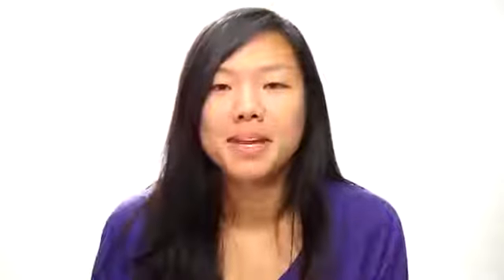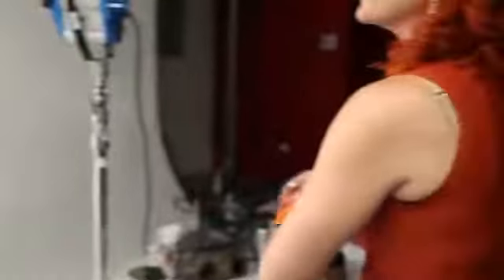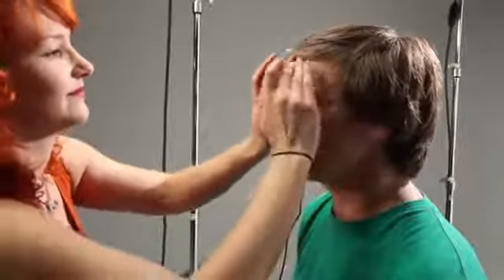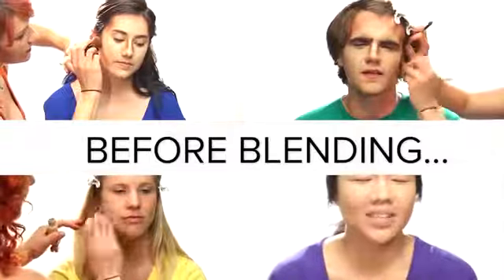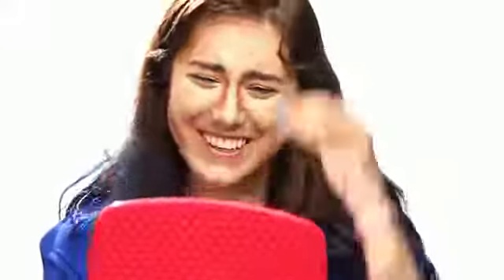People Try Kim Kardashian Makeup For The First Time a surprise